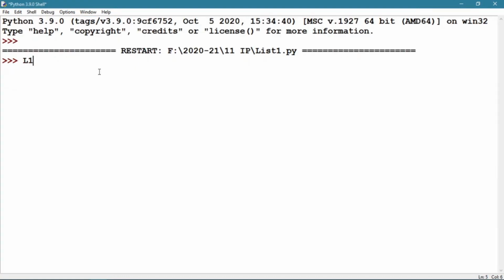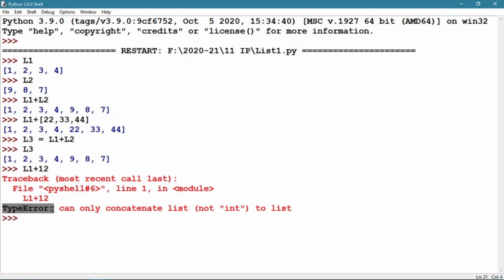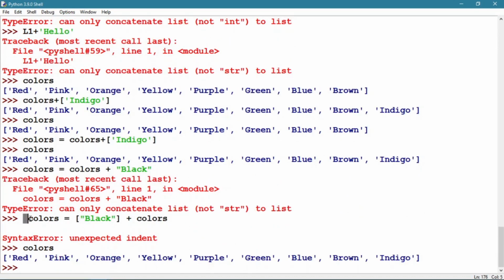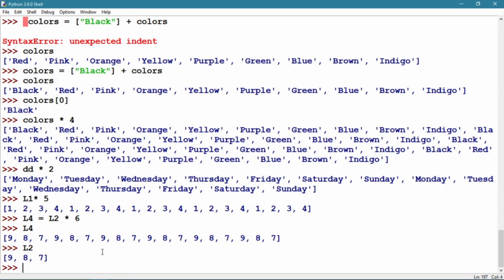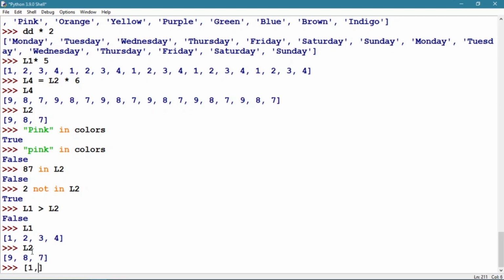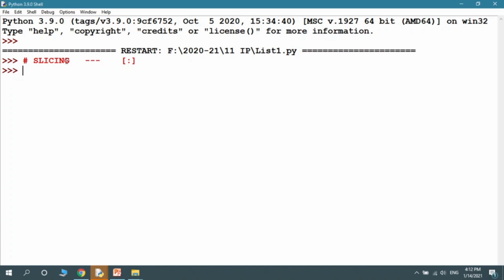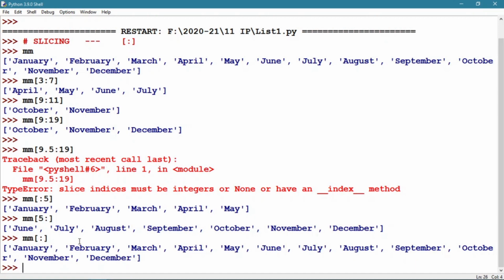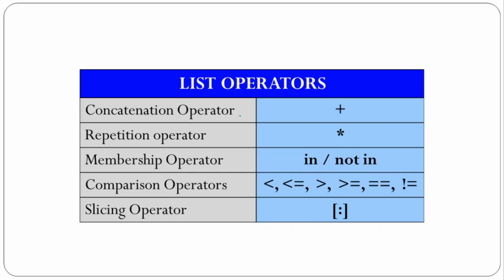#13: Practical Session - Python List Operators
Operators in Python Lists : Practical using Python IDLE